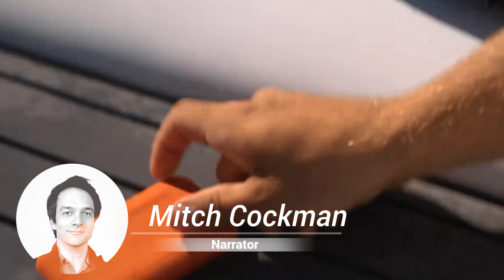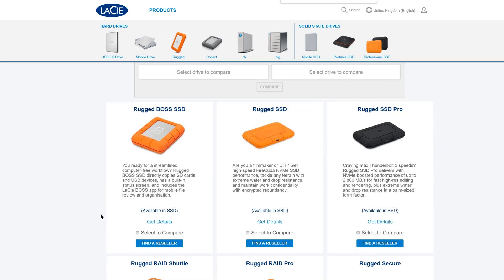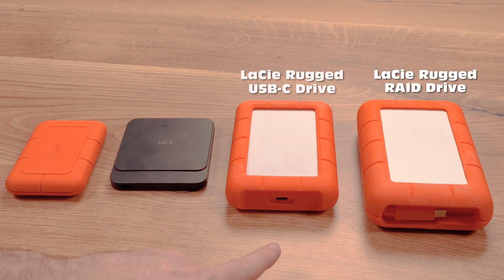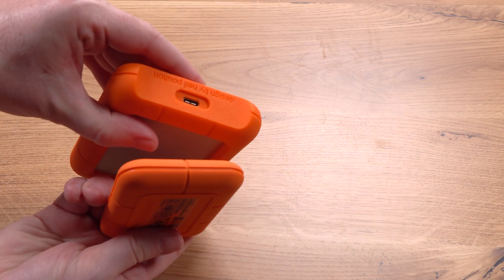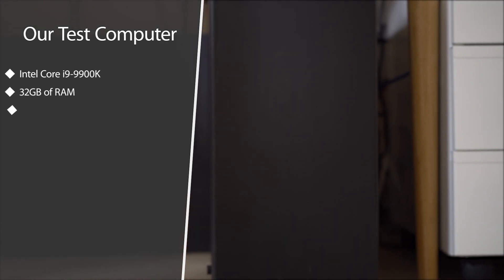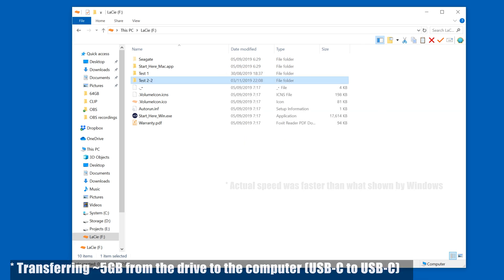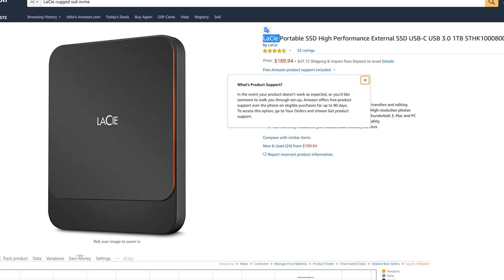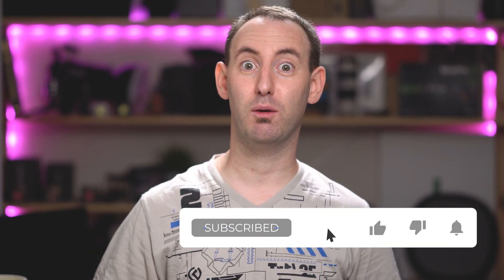LaCie Rugged SSD (NVME) Review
You can buy the LaCie Rugged SSD (NVME) 1TB version on B&H:

The 1TB version of the LaCie Rugged SSD pro (NVME) is currently on sale and worth checking out as well:

The very capable LaCie Portable SSD (that we reviewed in the past) is not almost half price:

From our the LaCie Rugged SSD (NVME) review:
A few weeks ago Lacie introduced a number of new portable storage solutions including the Rugged SSD, the Rugged SSD Pro, and Rugged BOSS SSD Drives. This review will focus on the Rugged SSD and hopefully, we can get to the two other units on future videos.

Both the Rugged SSD and the Rugged SSD Pro use NVME technology to produce ultra-fast transfer speeds. The Rugged SSD is officially rated at 950MB/s which is almost twice the speed of our current fastest portable SSD that we tested here earlier this year - the LaCie Portable SSD. The Lacie Rugged SSD Pro is even more impressive with an official rated speed of up to 2800MB/s using a Thunderbolt 3 connection (the non-pro version uses USB 3.1 Gen 2 which goes up to 10Gb/s, but not Thunderbolt 3 which maxes at a theoretical limit of 40Gb/s).

So let's take a closer look at the design and build of the Rugged SSD.

Lenses
Full frame

APS-C
7artisans 60mm F2.8 APS-C